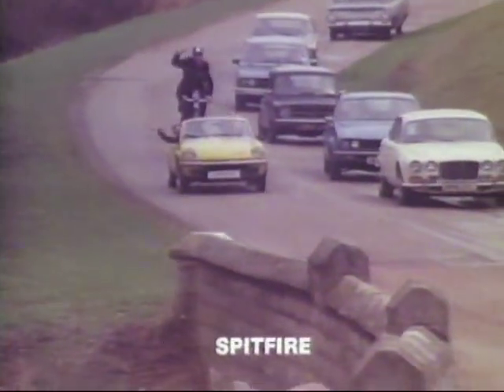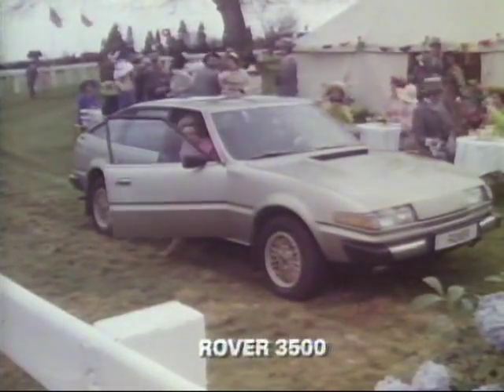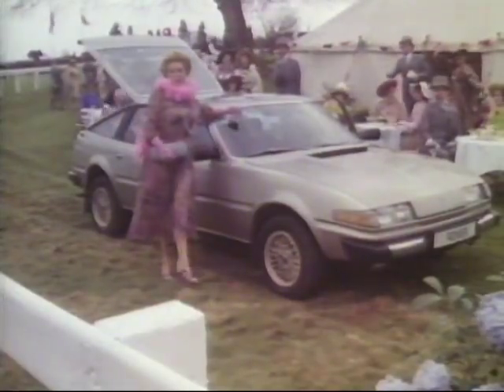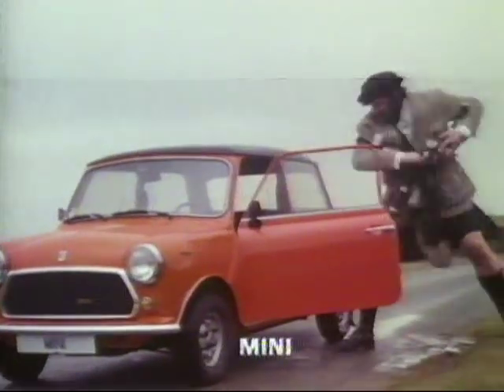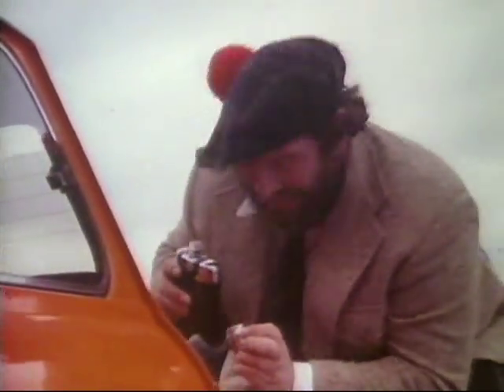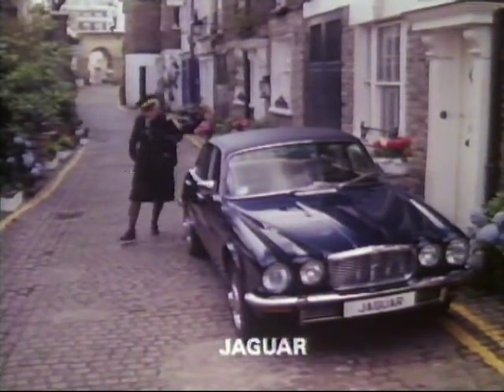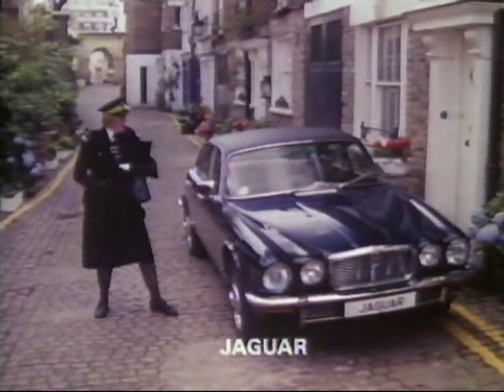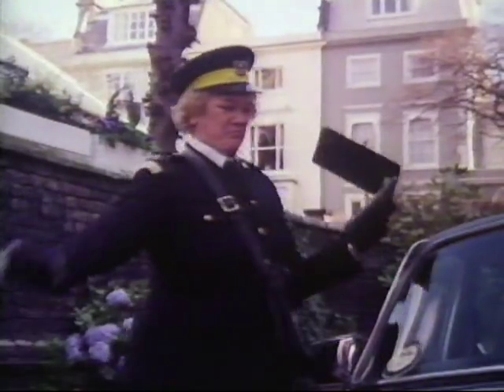British Leyland 'Individual' 1979